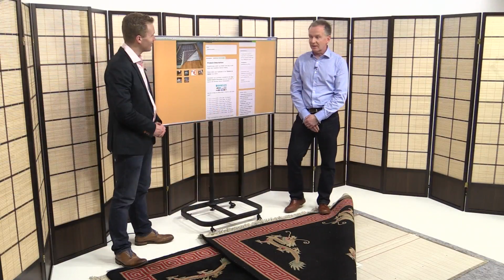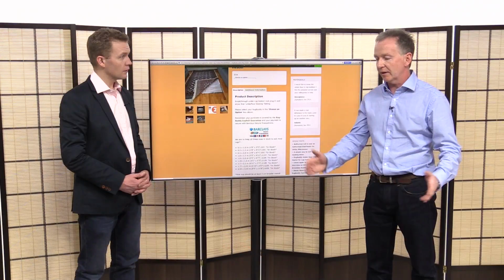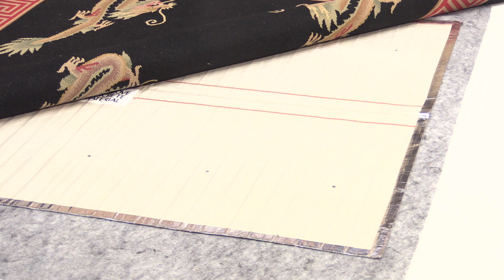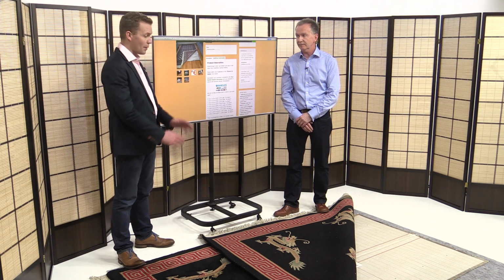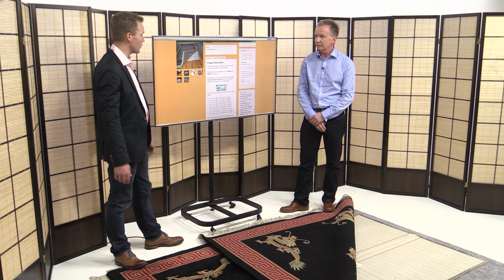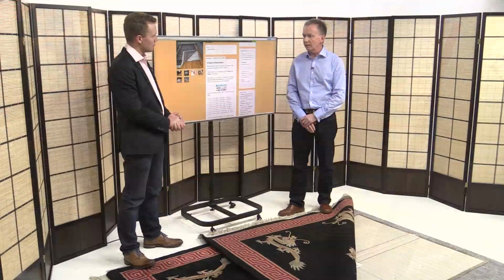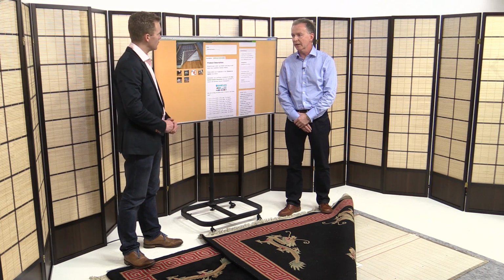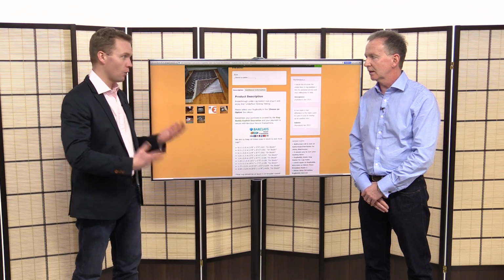RugBuddy on TV! Under Rug Heating Explained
See RugBuddy under rug heating in a room setting and hear how it is the perfect source of secondary heating for your home.  RugBuddy is the only portable heater that is discreetly hidden from view and yet it's right beneath you where you need it!  Hear how economical this type of area heating is to run and that it can even save you money. Theo Van Doort interviews William Haseldine, founder of BeWarmer.co.uk, about RugBuddy under rug heating.